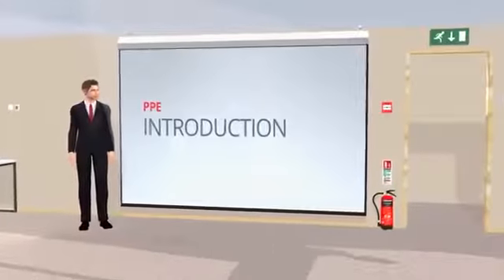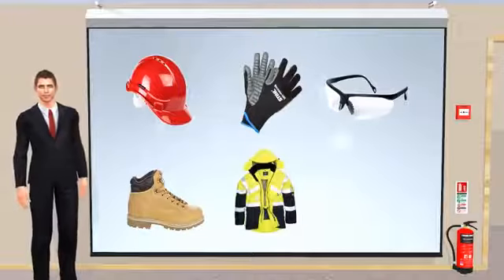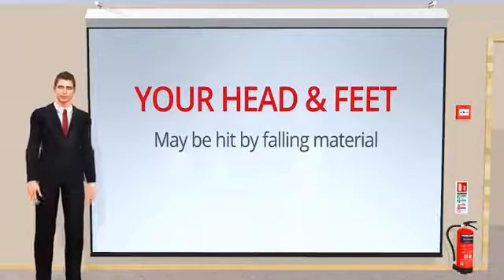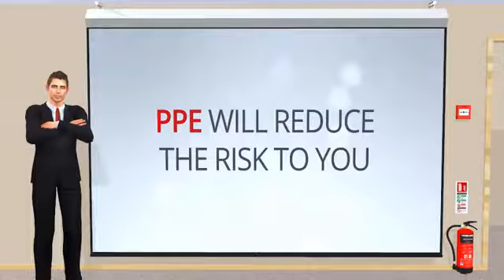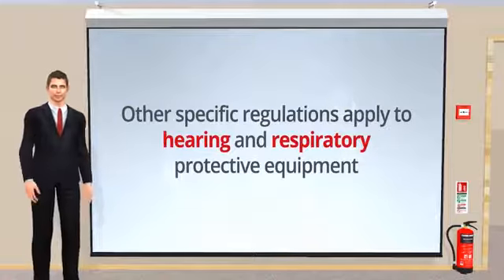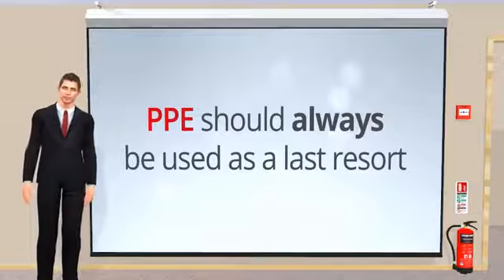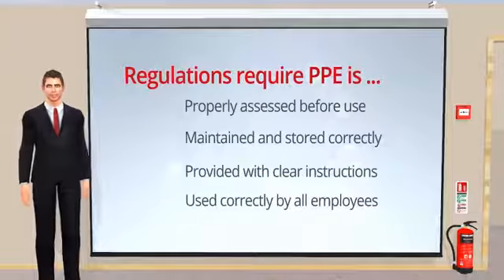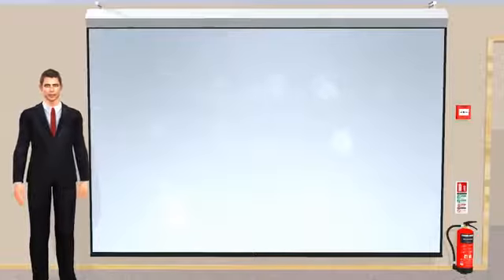PPE (Personal Protective Equipment) or Safety Equipment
This video gives a short Introduction on Personal Protective Equipment (PPE) or Safety Equipments.
Safety and Fire Fighting Items are used in Industrial Purposes, Construction, Road Safety, Factories, Laboraties, School and Colleges, Hospitals, House, Etc.